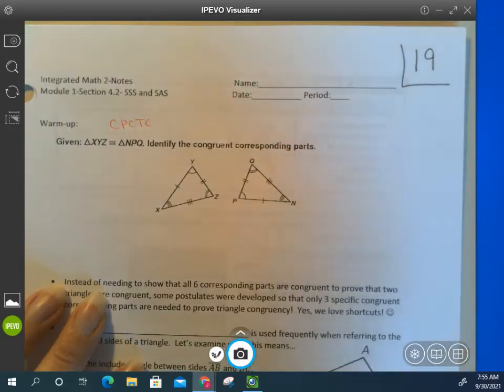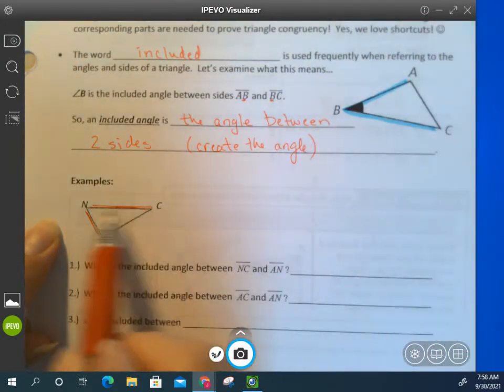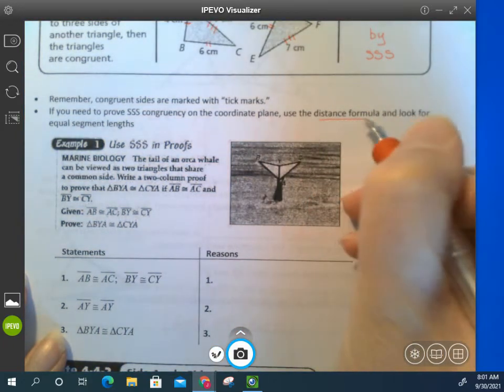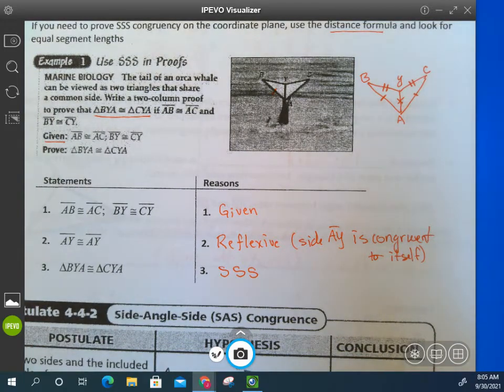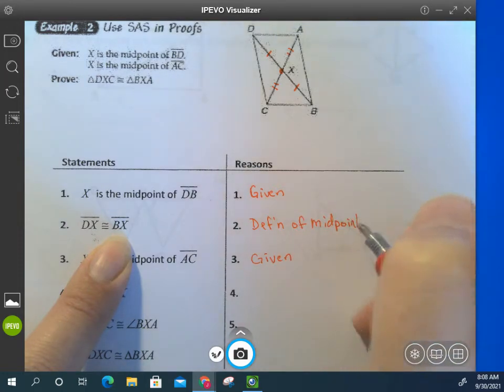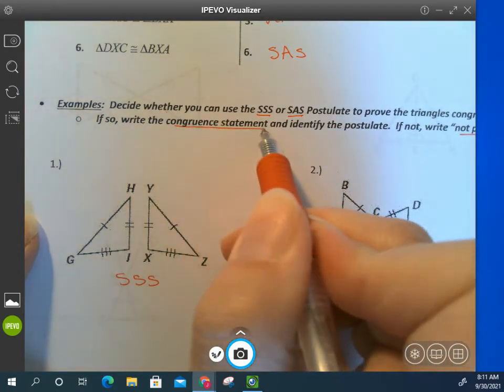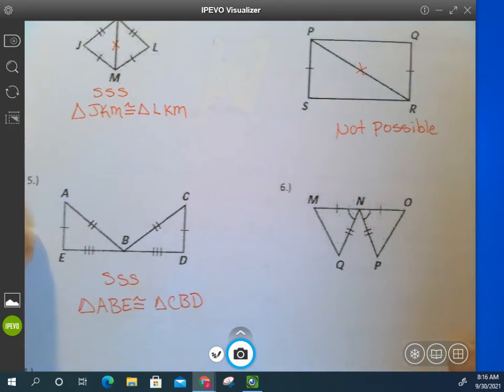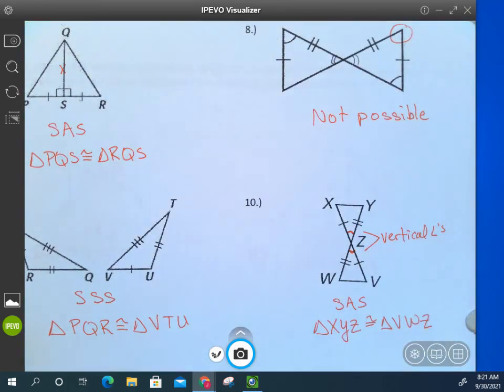Triangle Congruence SSS and SAS Notes